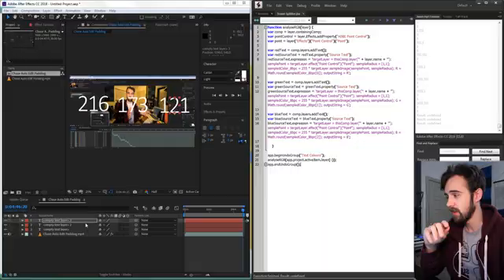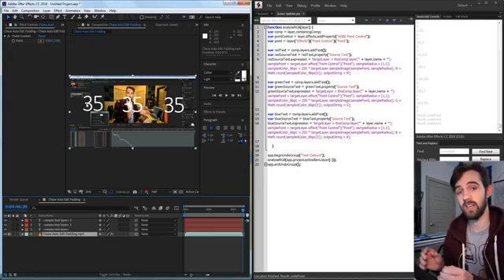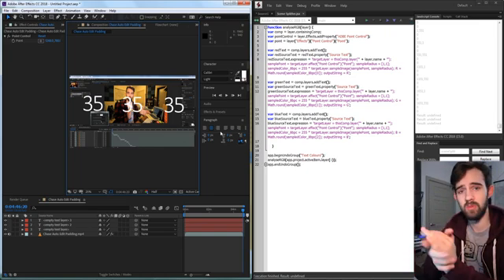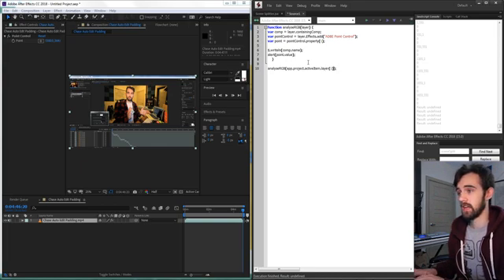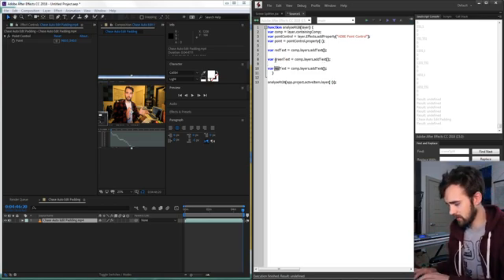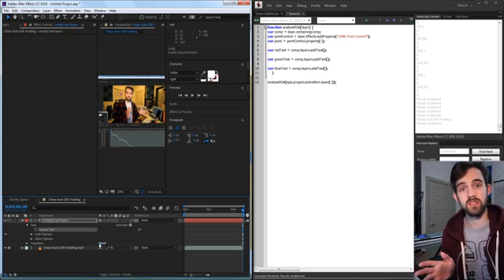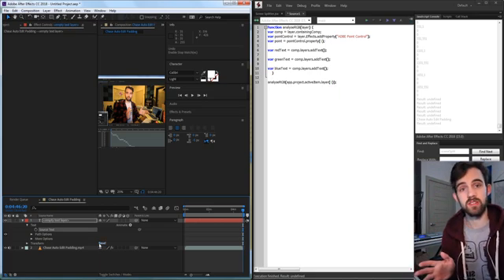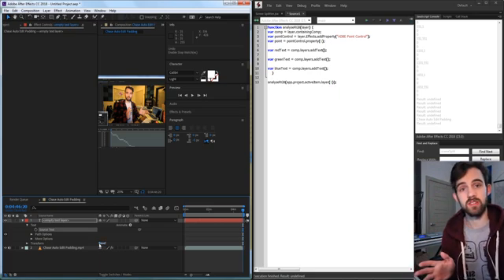After Effects Scripting Tutorial: Analyse/Read Pixels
Learn how to use the sampleImage() expression alongside a script to analyse any amount of pixels of your image! This method is widely applicable and can achieve many different results.

BTC- 3H5VB5RTUs6cNYuuauWd1pzcrUDiE66qsq
ETH- 0x63c70f3d0aB34F2de6afA872f2E1E39B73cBE794
BAT- 0x63c70f3d0aB34F2de6afA872f2E1E39B73cBE794

aescripts analysepixels readpixels Become a channel member to help support and get access to perks